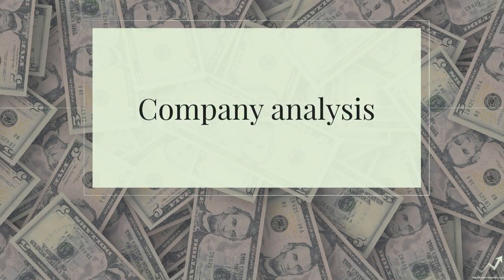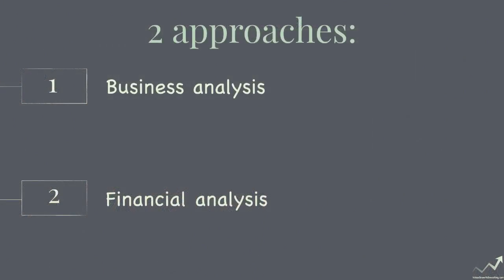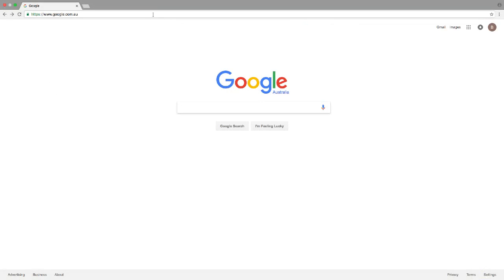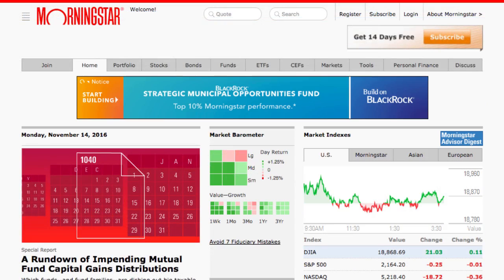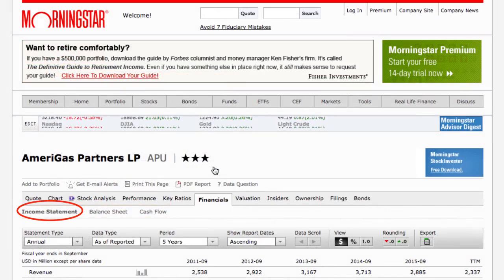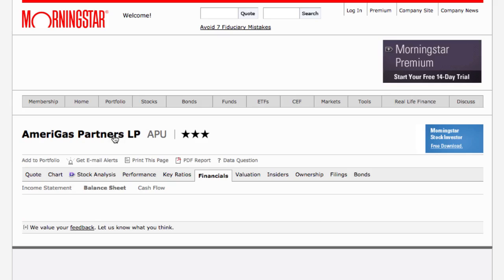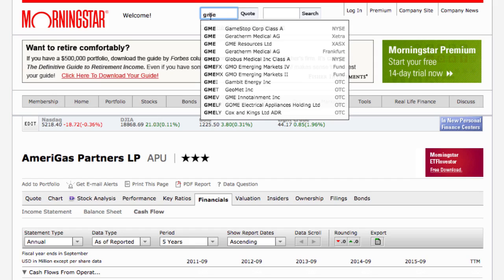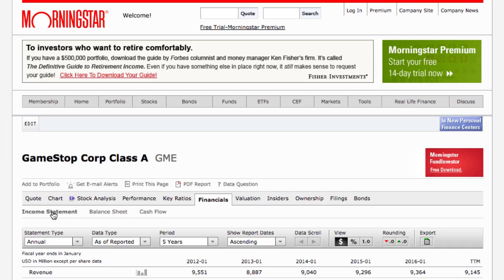8. Company analysis for investors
My course will introduce you to value growth investing, a method of investing that finds growth companies and identifies when they are good value for money. It is a relatively safe method of investing that builds on the guiding principles of Warren Buffett, the world’s most successful investor.

The course will also help you to decide whether investing is for you and is intended for beginner or intermediate investors, though some prior knowledge of the stock market would be helpful.

You will also be taken step-by-step through the process of screening for stocks online and downloading financial statements to import into a spreadsheet for further analysis.

It is not a course packed with investment theory since there are many good general investment courses around already. It is more practical and introduces a tried and tested system of investing that has returned 20-30% per year since 2001.

So why don't you click on the link to my website and check out the free videos in the course and take the first steps in getting control of your financial future.

Thanks, Dr Bill Wheeldin